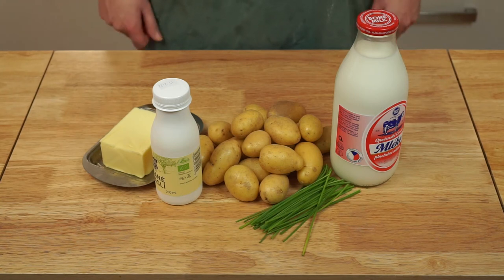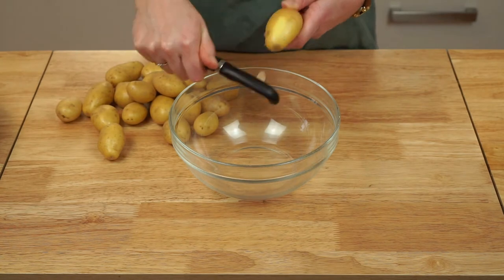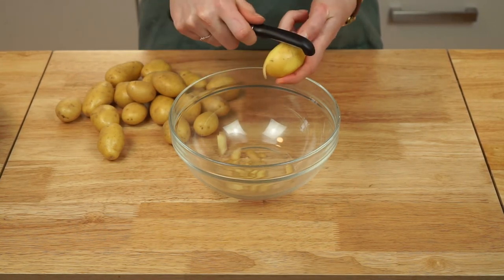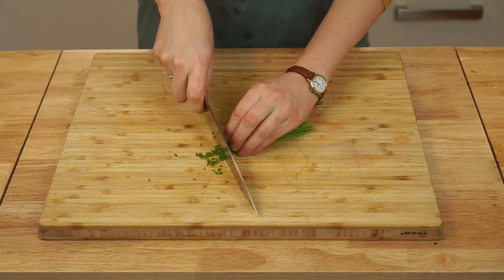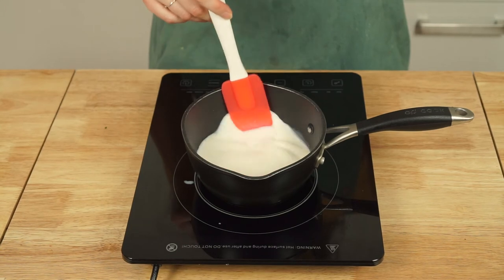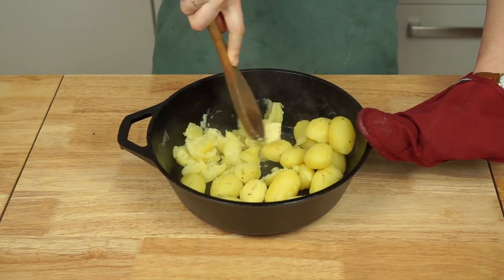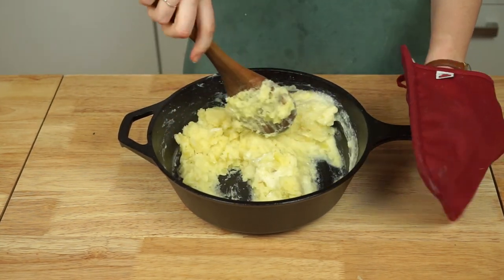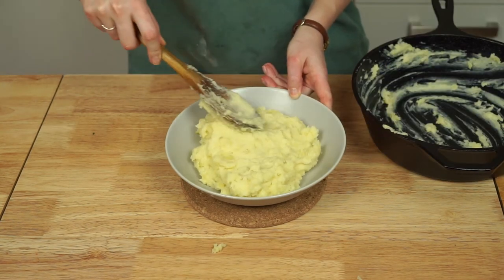Easy & Creamy Mashed Potatoes Without a Masher Recipe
Are you looking to make creamy mashed potatoes without a masher?

This easy mashed potatoes recipe doesn't use a masher, ricer or mixer and is made with only 5 ingredients! It makes for the perfect side dish to serve with any number of main meals!